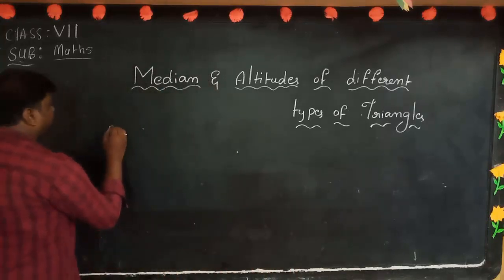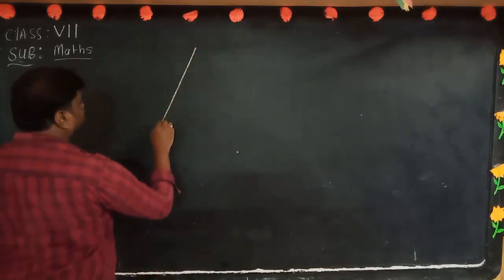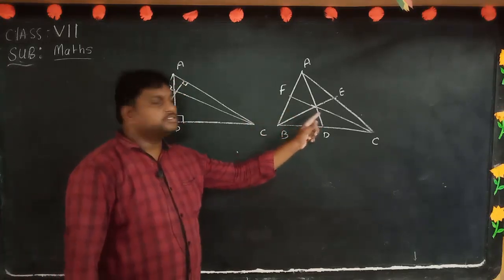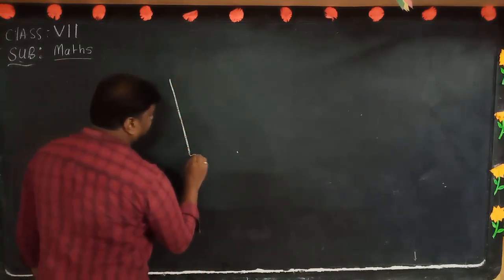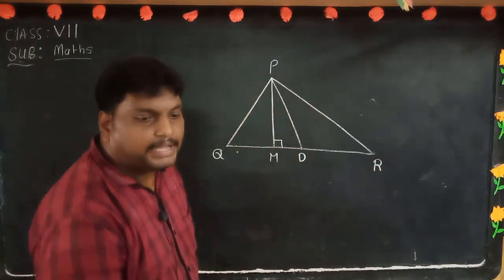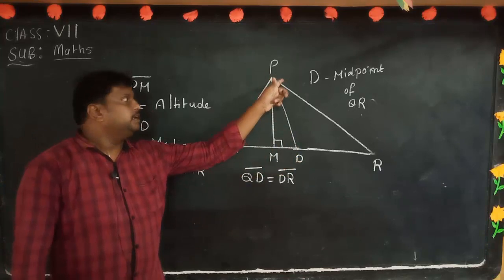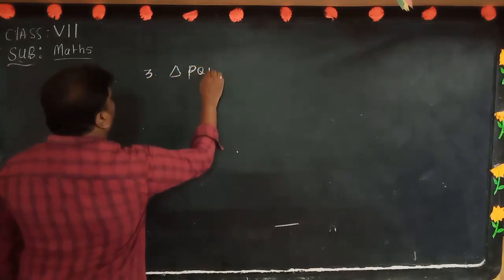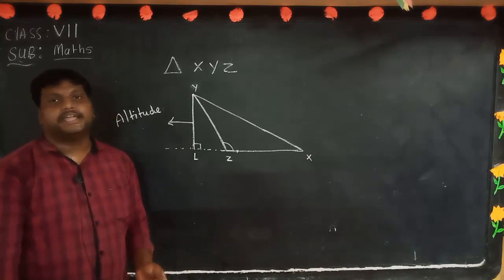7TH CLASS MATHEMATICS,DAY-38